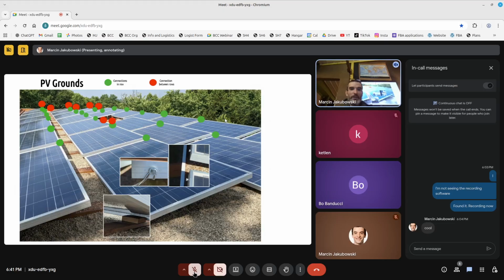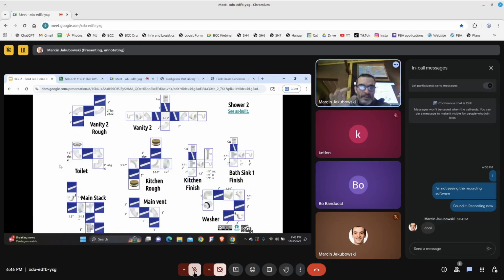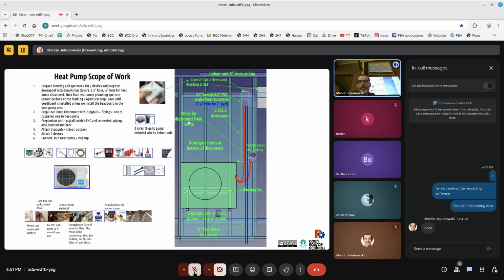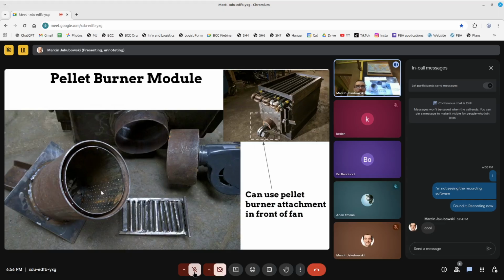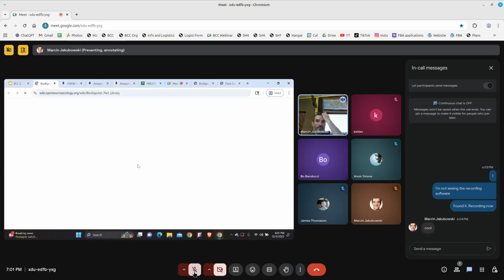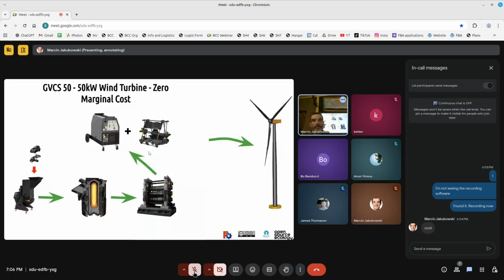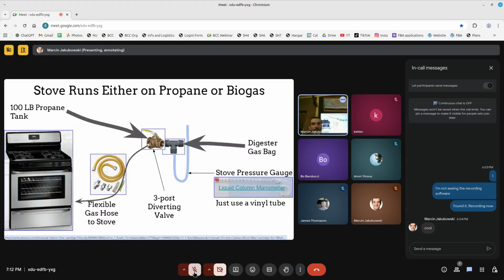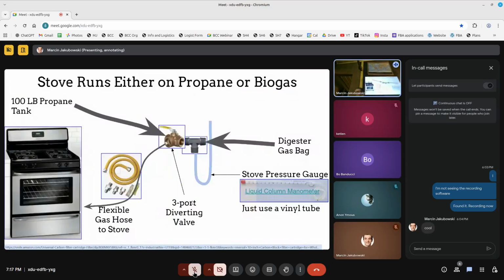Plug-and-Play Infrastructure: Modular Utilities in Practice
Presented at the December 2025 Future Builders Crash Course.

Develop open source blueprints for civilization.